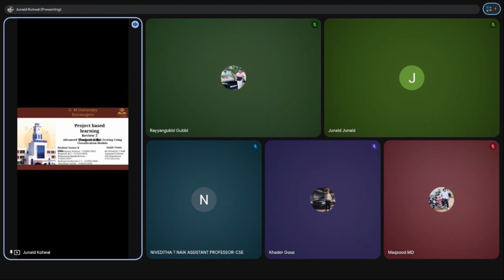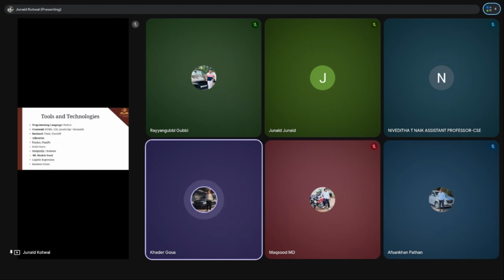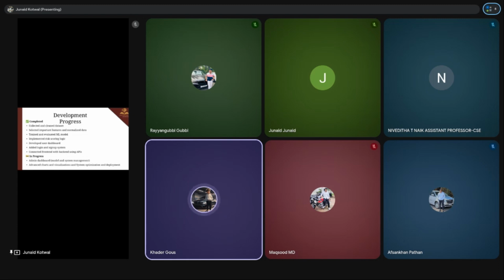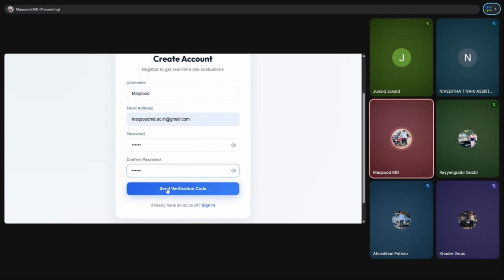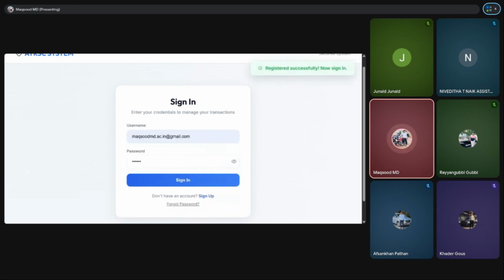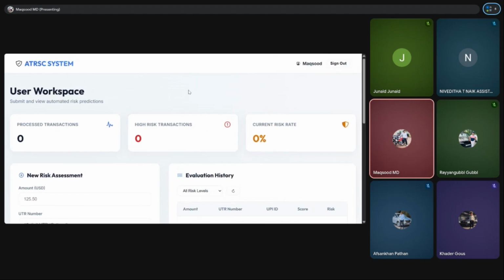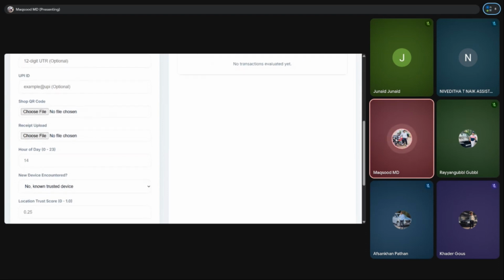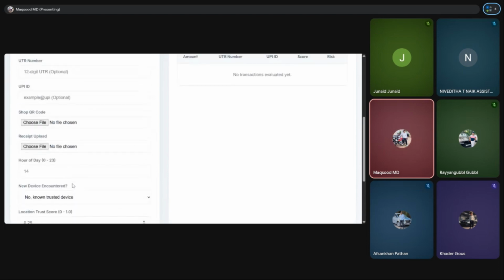PBL REVIEW 2